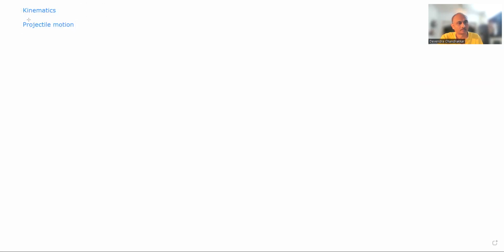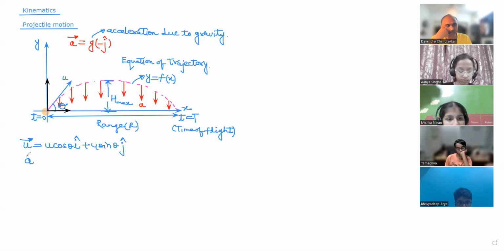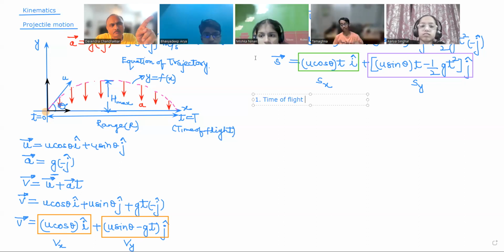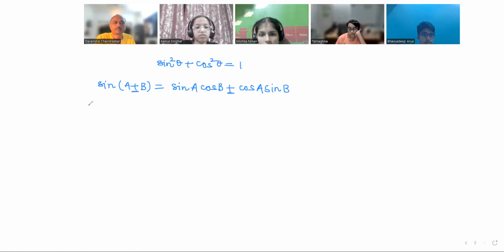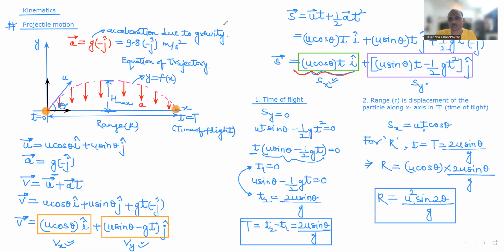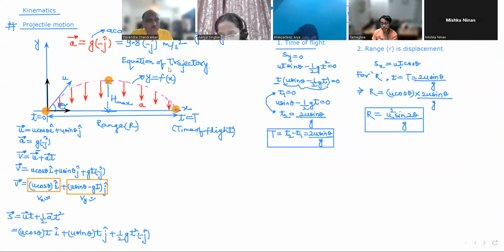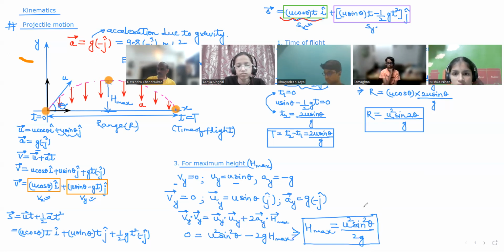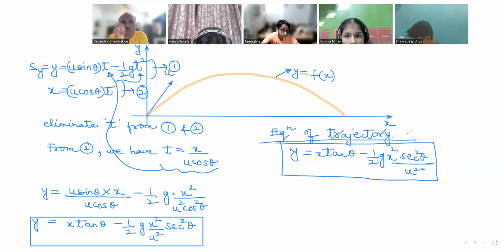Physics Foundation : Kinematics-Projectile Motion | IITJEE | NEET | Devendra Chandrakar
Covering all essential concepts, problem-solving techniques related to maths, this tutorial is tailored specifically to help you excel in the Class Foundation, Class 11 & 12 - Joint Entrance Examination (JEE | NEET).
Subject Covered Class Foundation, 11th and 12th maths